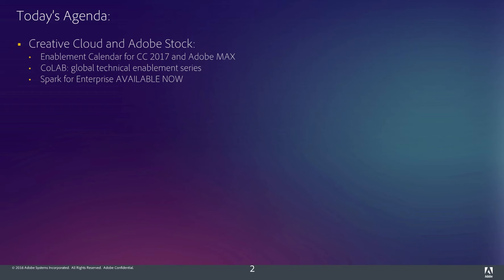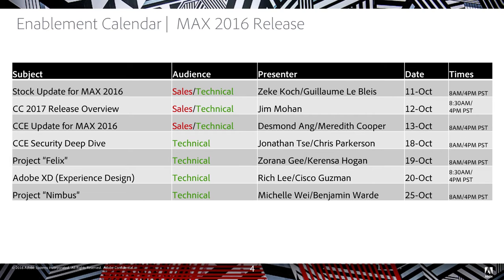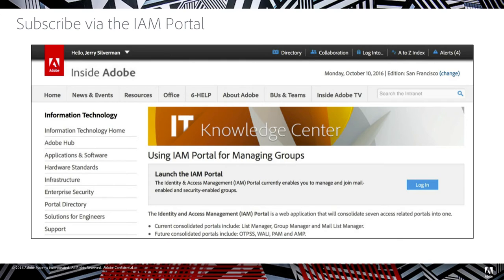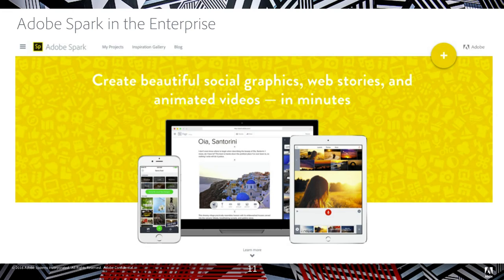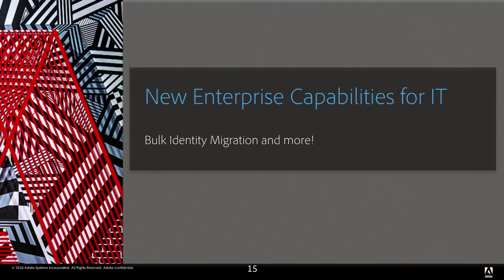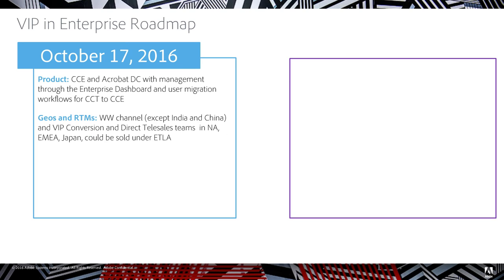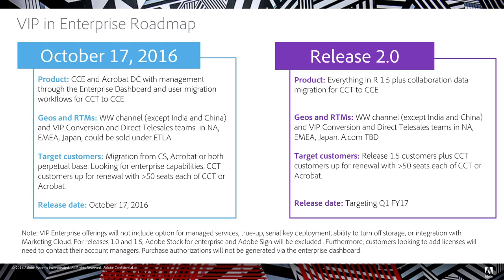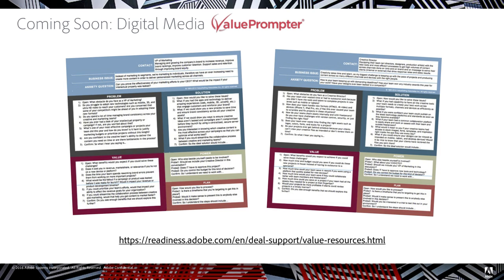2016 | Digital Media Enterprise Enablement | Live Webinar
Adobe DME Enterprise Enablement webinar for an audience of ~500 Sales, Solutions Consulting, Customer Success and Support employees. Recorded live October 10, 2016.